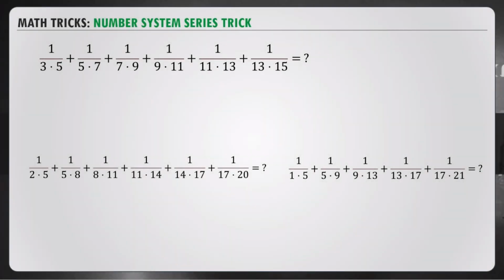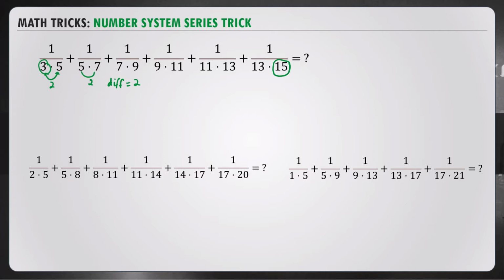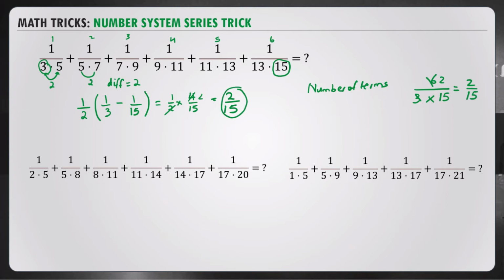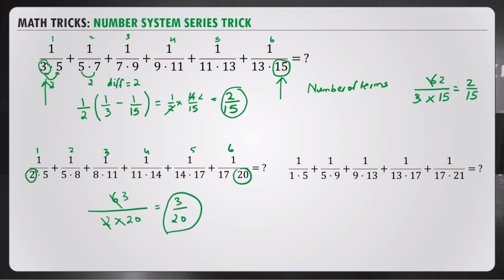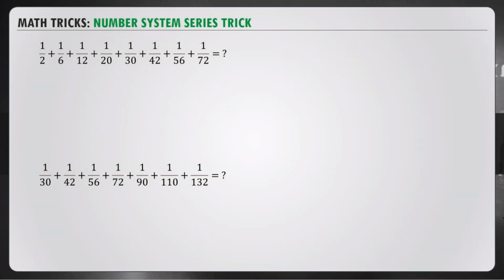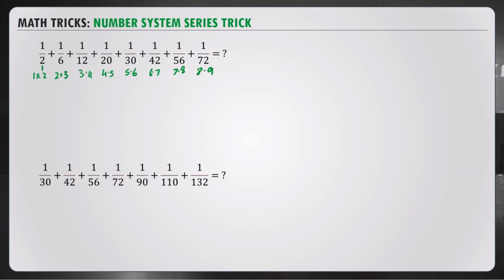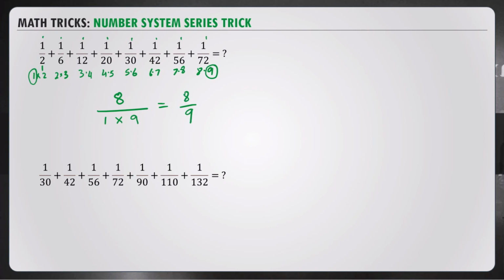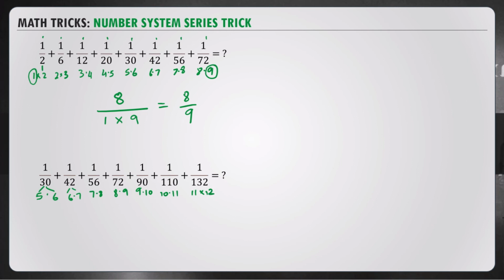Do you know this Math Shortcut? Number System Series | Olympiad Mathematics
This video will show you how to work with Number System Series very quickly and easily. I will also show you how to recognise a pattern in numbers usually used in these type of questions.

I share simple concepts and methods on how to solve similar math problems in an easy way.

frida daniel
math tricks
olympiad mathematics
algebra
trigonometry
precalculus